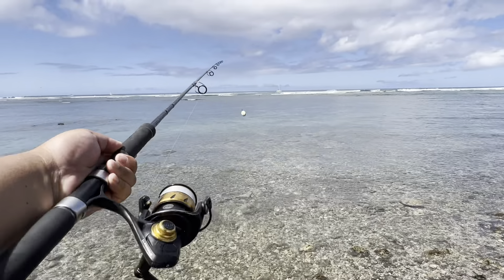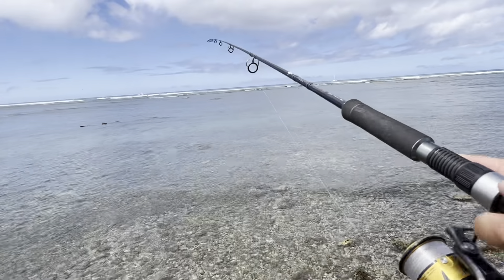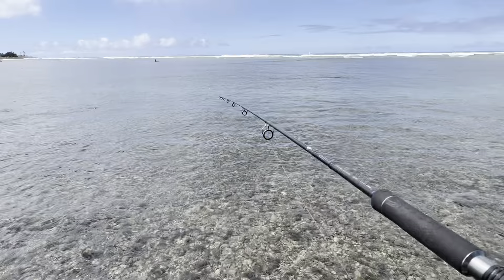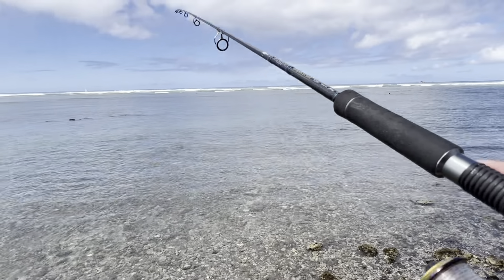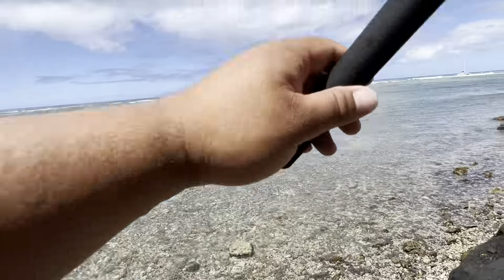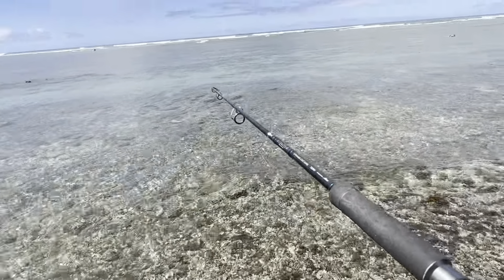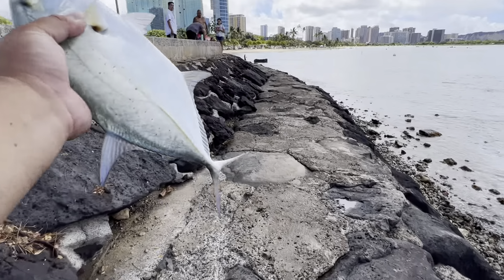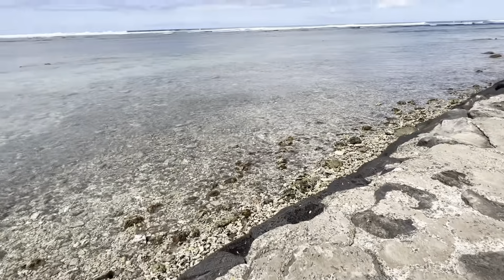Whipping for Papio on Oahu, Hawaii! One-Take!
Quick explanation of whipping for Papio here in Hawaii! Plus proof that it works!

Rod: CRAZEE Offshore Cast Game 710M
Reel: PENN SpinFisher IV 3500
Line: 12lb Mono Berkeley Big Game
Tackle: 1/2 Oz Hammer Bomb, AH Hook, Campania Lures Grub